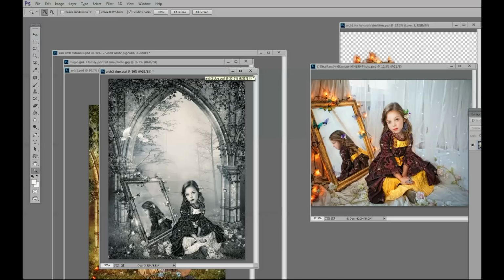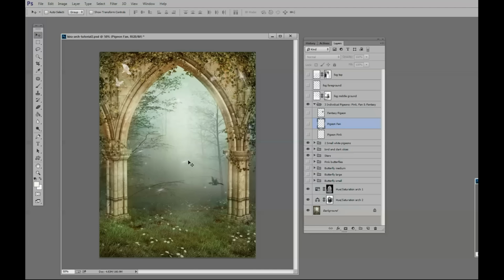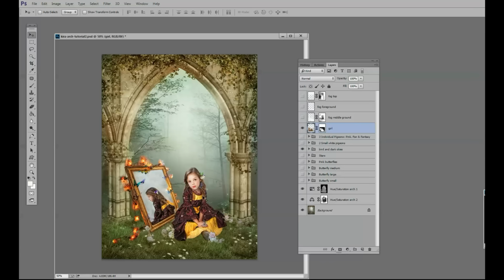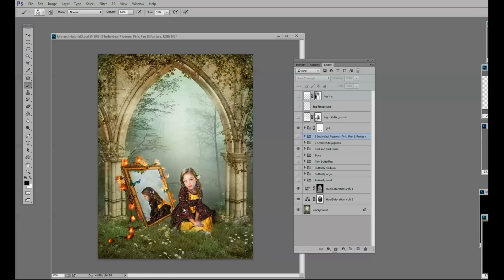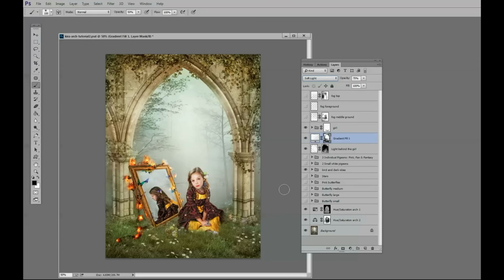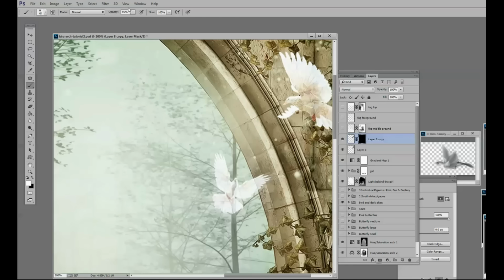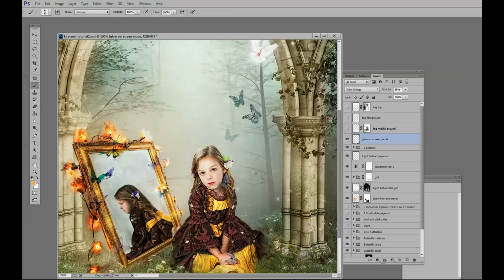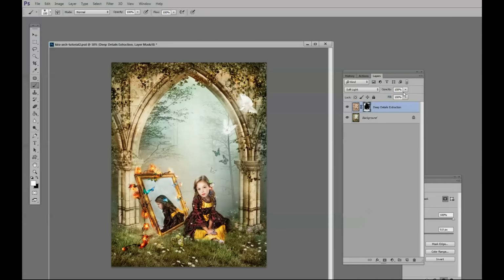"Magic Arch" composite photoshop tutorial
Watch how Kira creates her magical, fairytale composites and learn amazing photoshop techniques, photoshop tricks, that will spark some cool photoshop ideas for you. Magical photoshop projects made easy.
Digital backgrounds can add a different flavour to your images quickly and once you get the hang of incorporating them into your workflow you will never look back.
If you always wondered how to do cool things in photoshop, how to edit photos in photoshop easy way, these awesome photoshop tutorials are what you have been looking for.
Learn to create photoshop background effects and make composites look realistic in this amazing photoshop portrait tutorial.
You want to use our “Magic Arch” photoshop template?  It has everything you might need for creation of your Magic images! Fog, mist, butterflies, birds, fairytale pigeons, stars, night sky and more! It can give you hundreds of different variations of images you can create and WOW your clients for years to come!
Interested in our "Magic light Overlays"?